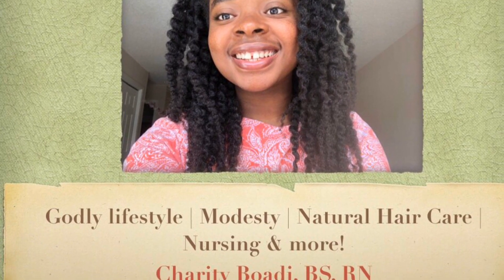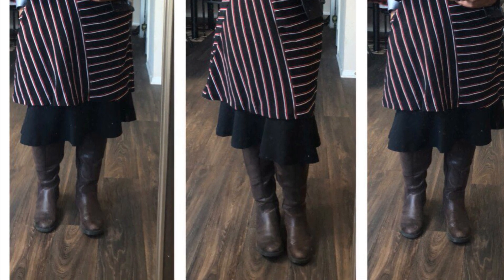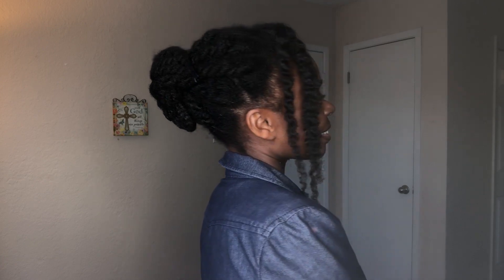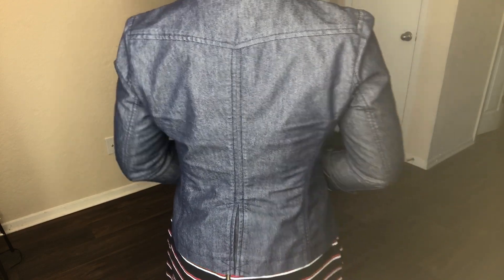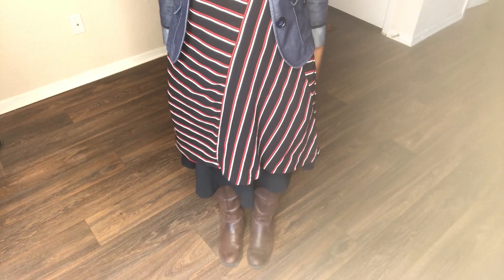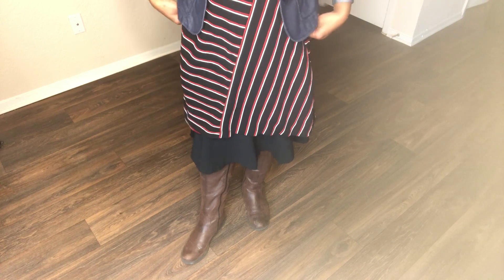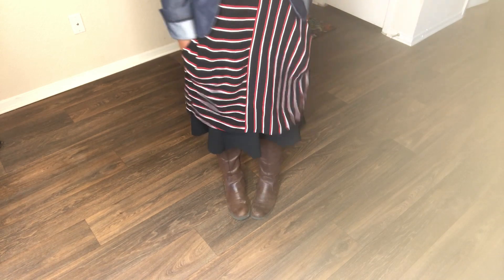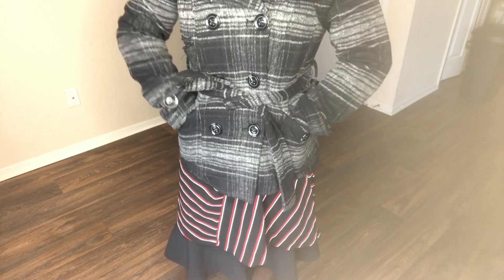MODESTY - WEARING SHORT SKIRTS AND DRESSES MODESTLY | MODEST APPAREL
And thou shalt make holy garments for ... glory and for beauty." -Exodus 28:2

My name is Charity and my goal is to encourage and inspire you unto Christ like modesty from the inside out.

“The king's daughter is all glorious within: her clothing is of wrought gold.” - Psalm 45:13